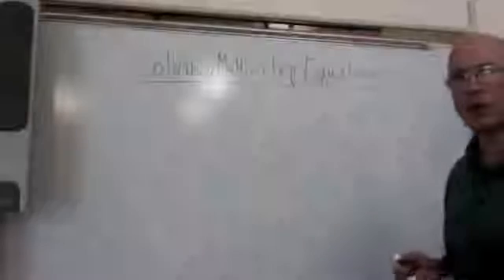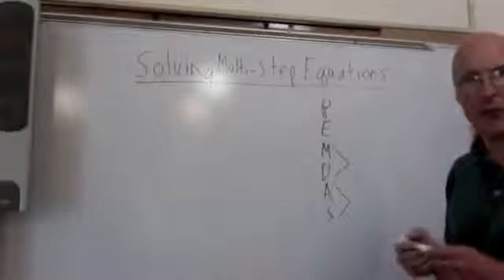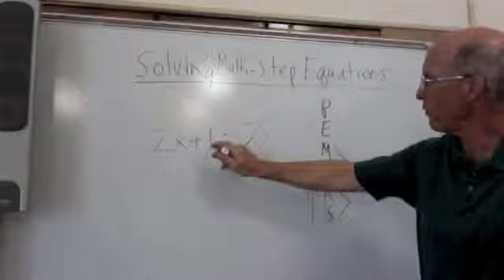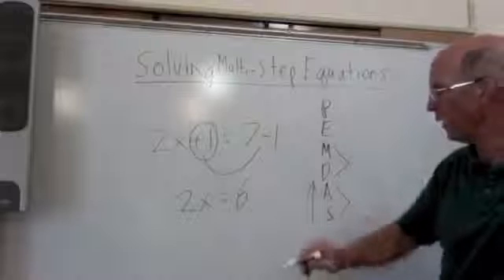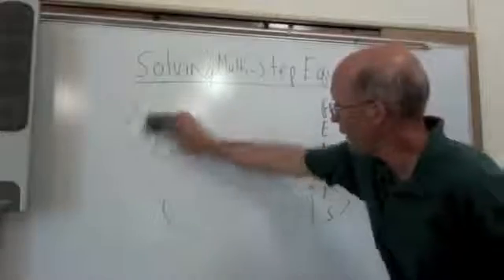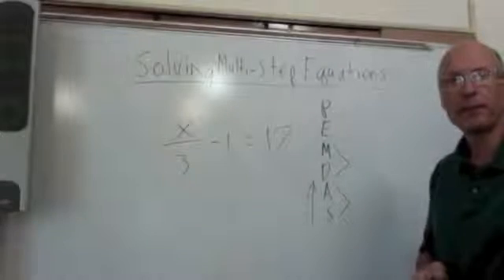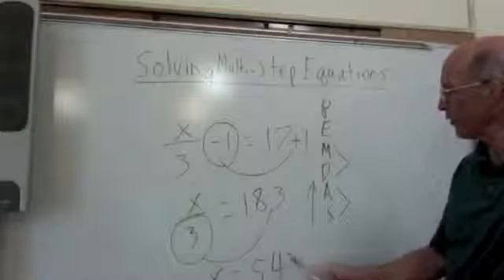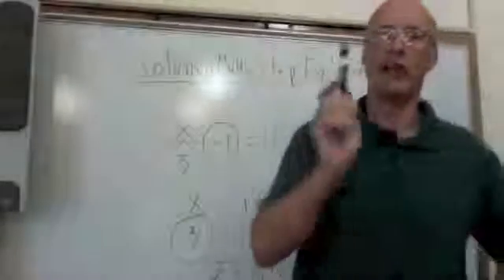Algebra Chapter 2-3 Solving Two Step Equations